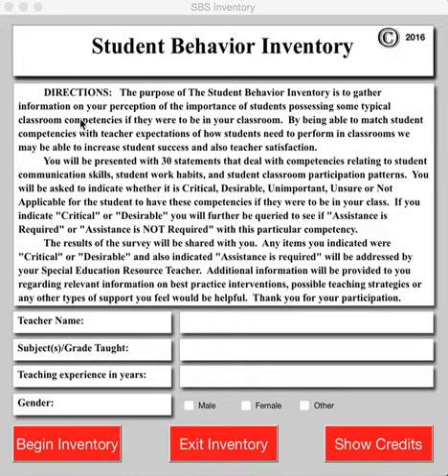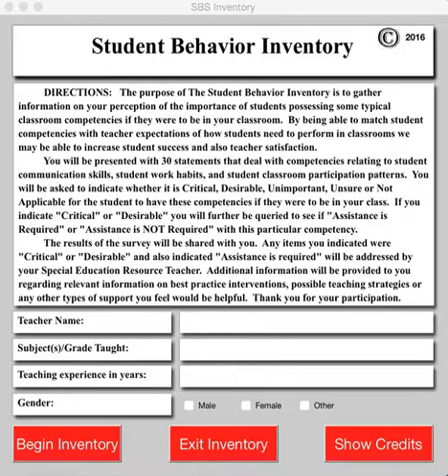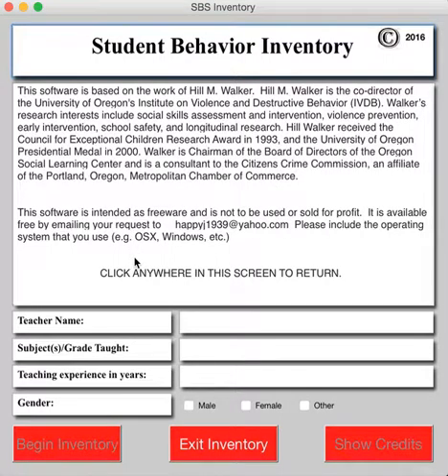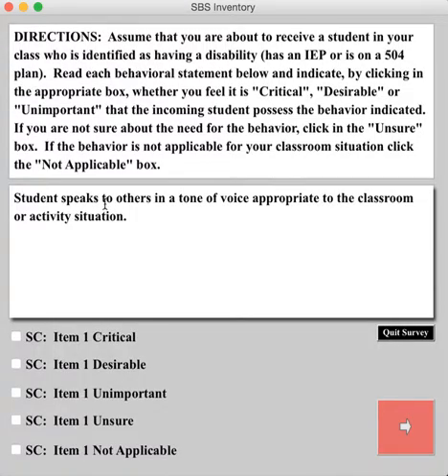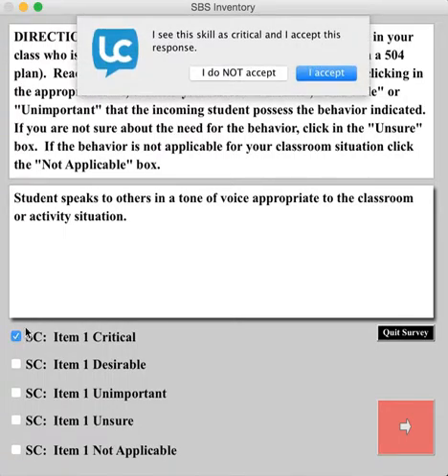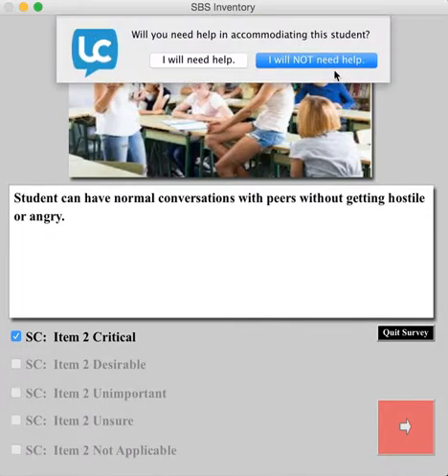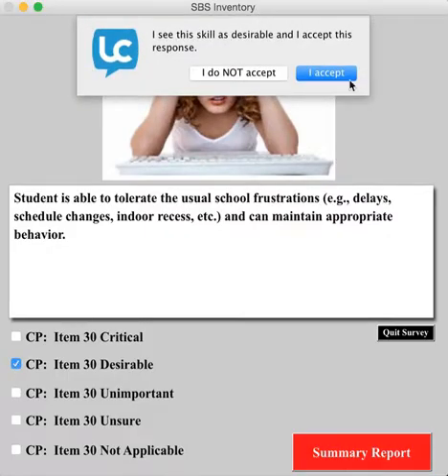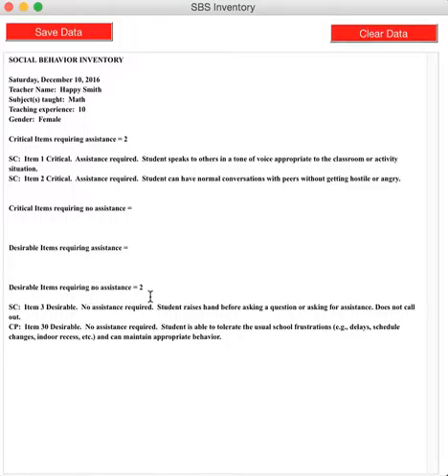Applied Behavior Analysis Social Behavior Inventory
The purpose of The Student Behavior Inventory is to gather information on your perception of the importance of students possessing some typical classroom competencies if they were to be in your classroom.  By being able to match student competencies with teacher expectations of how students need to perform in classrooms we may be able to increase student success and also teacher satisfaction.